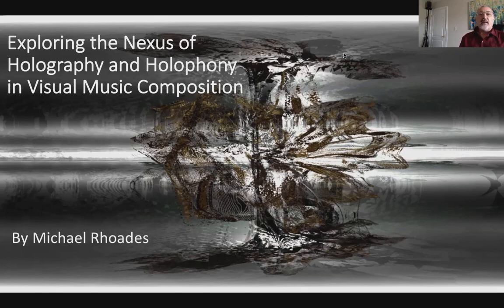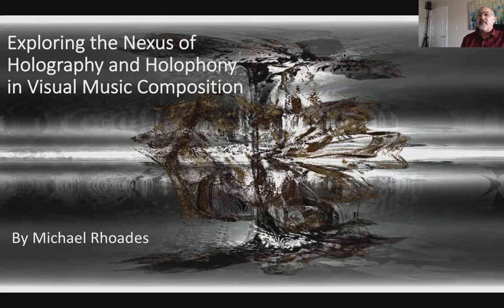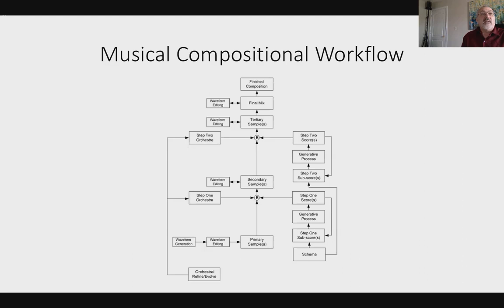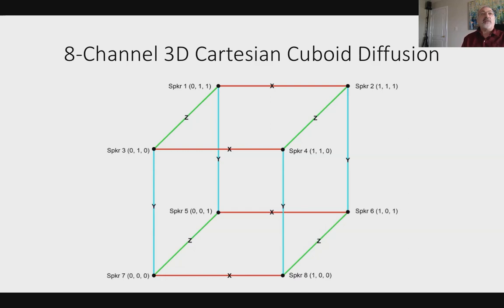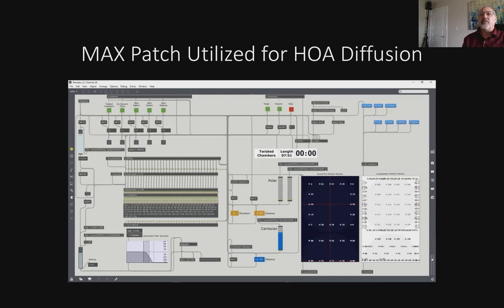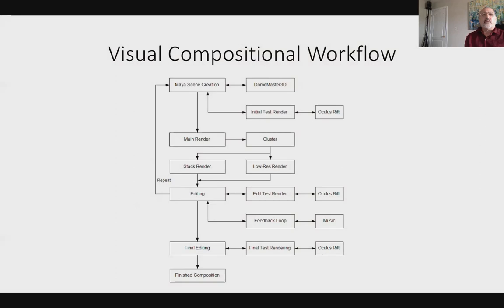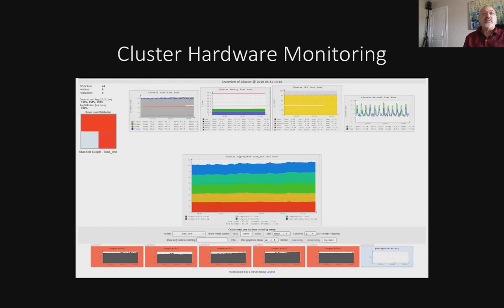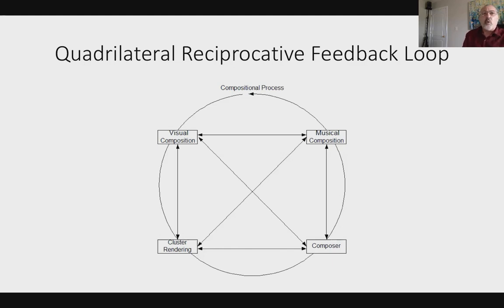Rhoades Lecture - SEAMUS 2020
Below is a link to a video recording of a brief lecture positioned as a verbal synopsis of Michael Rhoades’ PhD exegesis. It highlights his in-depth research and creative praxis in the areas of algorithmically-generated music, aleatoric approaches to temporal visual art, and the use of high-performance computing toward the composition of 3D/360 holochoric visual music compositions.